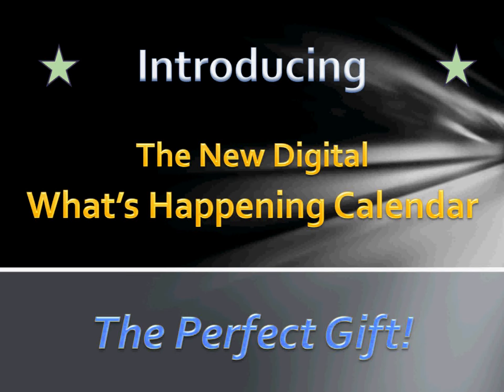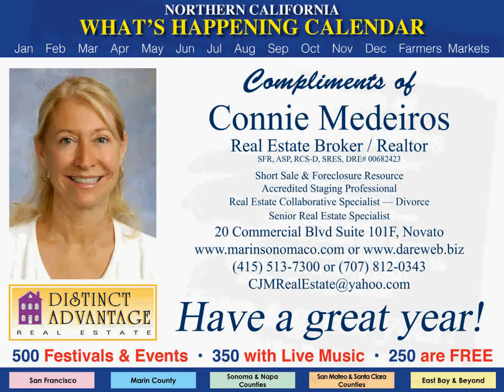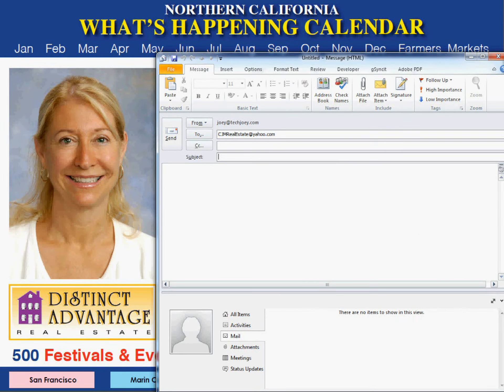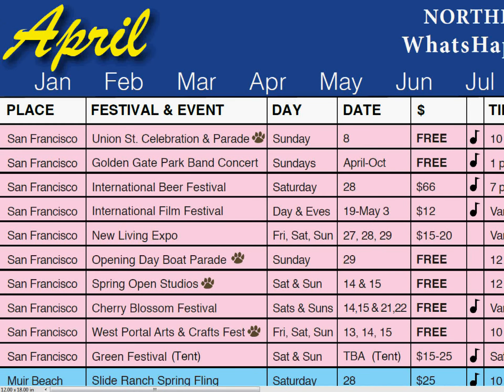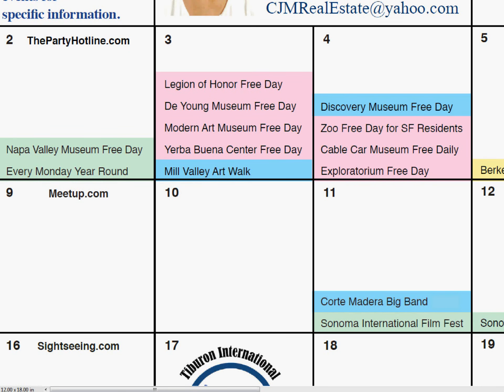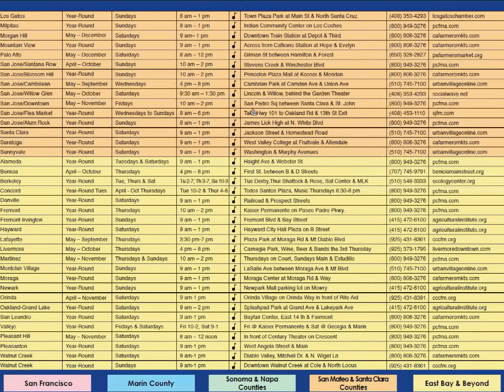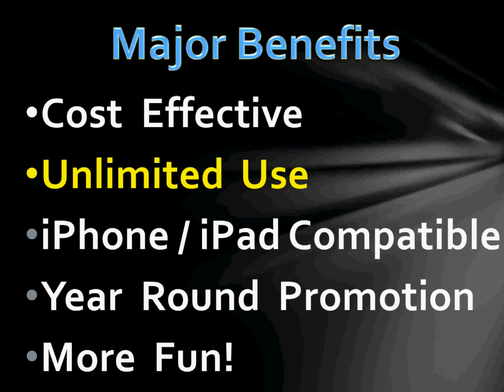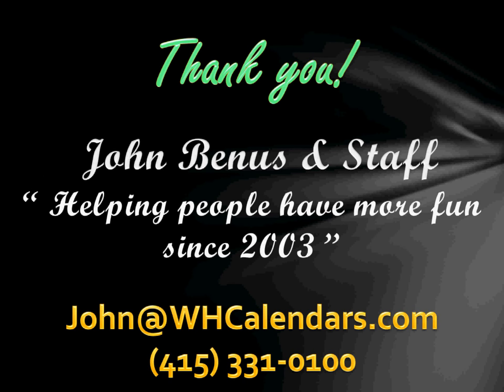Whats Happening Calendar Digital Demo Better Homes and Gardens